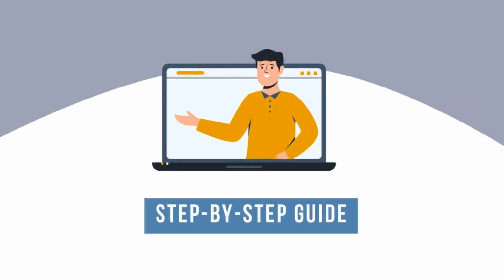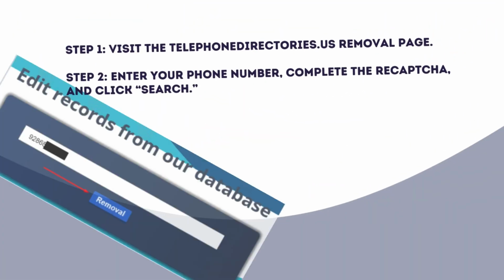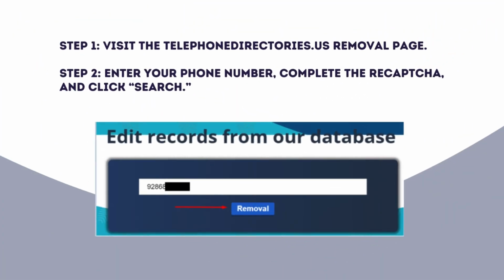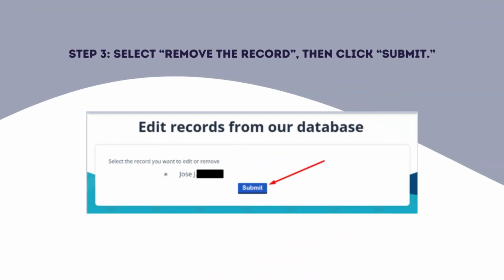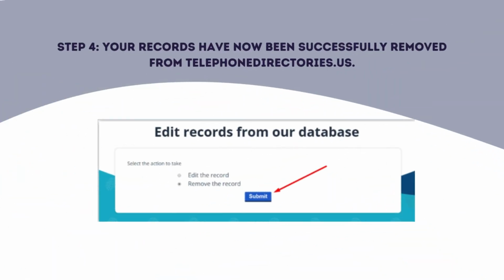TelephoneDirectories Opt-Out Guide - How to Opt Out of TelephoneDirectories.us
Want to remove your personal information from TelephoneDirectories.us? This step-by-step opt-out guide will help you protect your privacy by requesting data removal and preventing data brokers from sharing your information. Learn how to safeguard your personal data, secure public records, and reduce privacy concerns.

👉 Visit DeleteMyInfo.com to learn more about opting out of data broker sites.

What Is TelephoneDirectories.us? – 0:20
Step-by-Step TelephoneDirectories Opt-Out Process – 0:36
What to Do After Opting Out? – 1:09
Protecting Your Personal Data and Public Records – 1:20